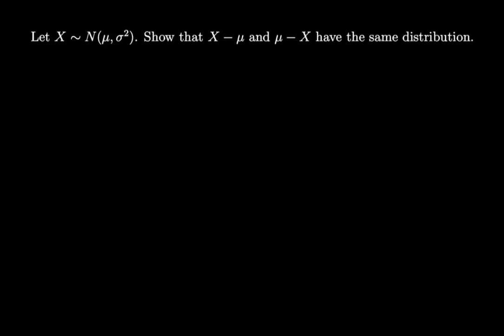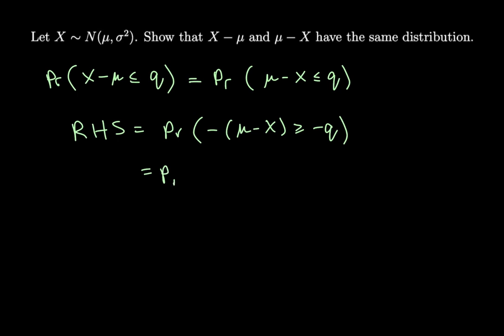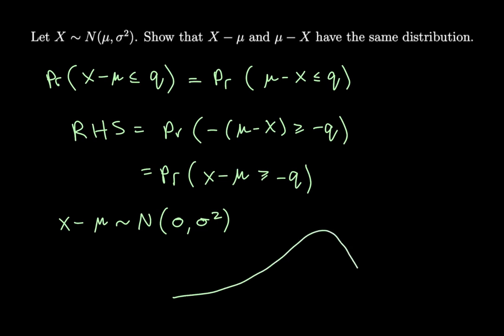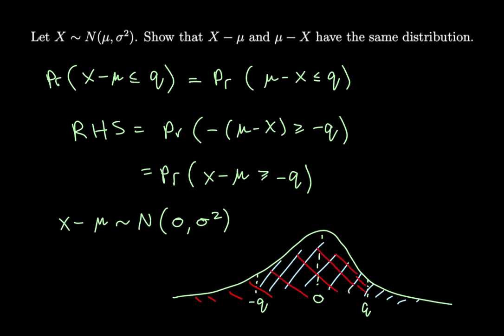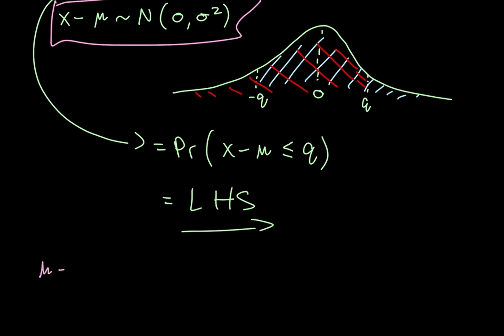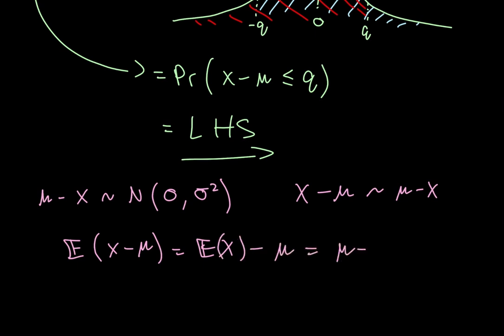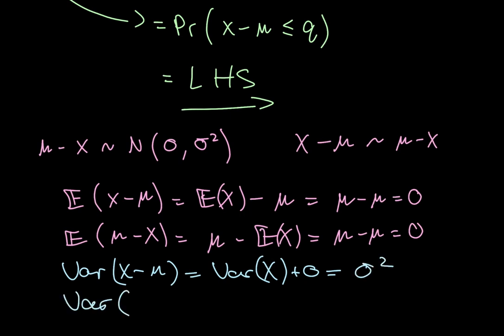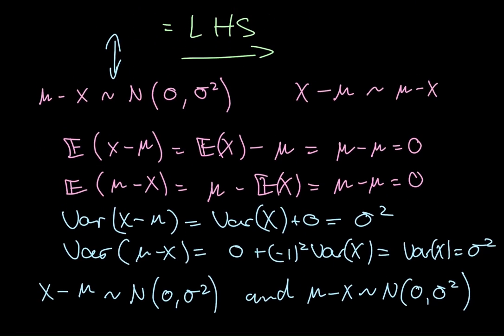Symmetry of Normal Distribution | Probability Theory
Let X ∼ N(μ, σ^2). Show that X − μ and μ − X have the same distribution. We use the symmetry of the normal distribution to help us solve this.

This question was taken from the University of Cape Town’s STA2004F (Statistical Theory and Inference) course with permission.